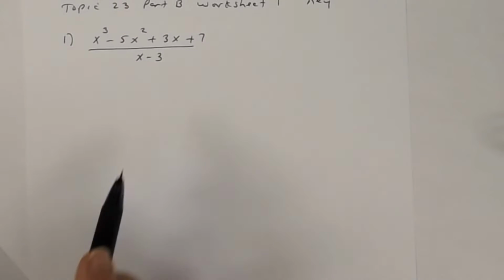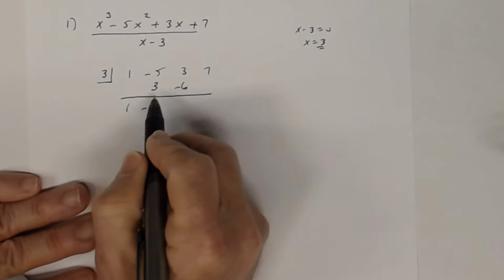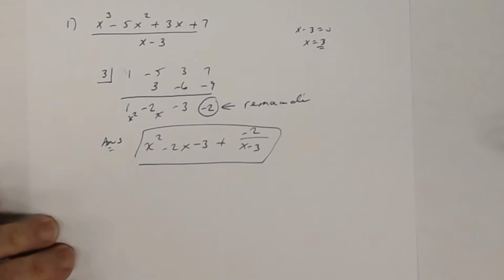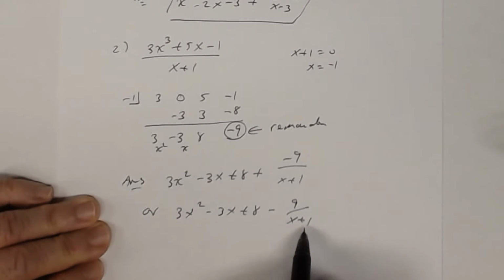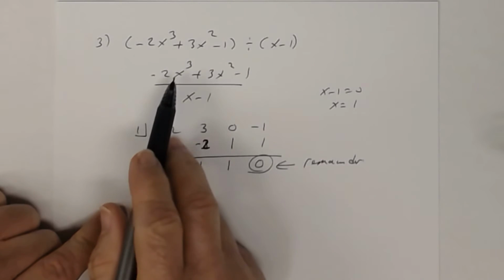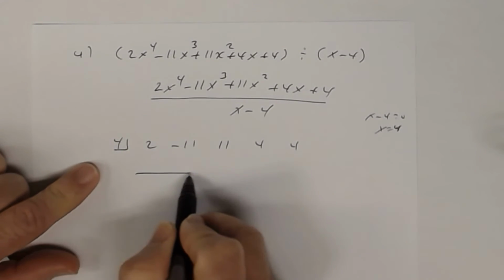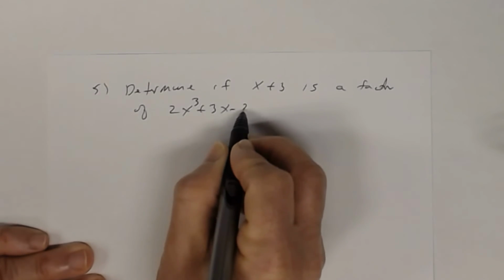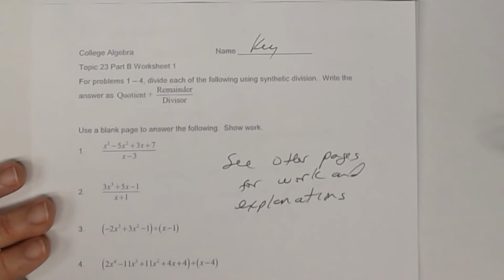Synthetic Division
This is the key to a worksheet on using synthetic division to divide polynomials.